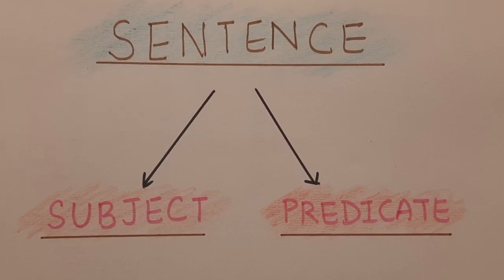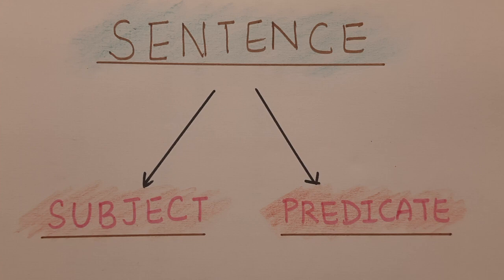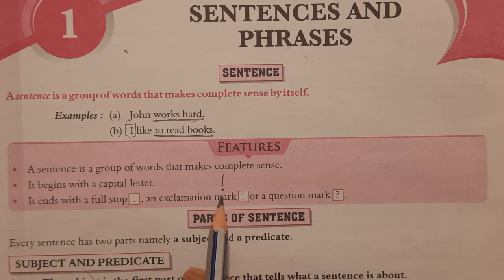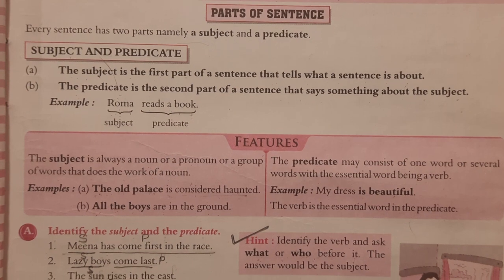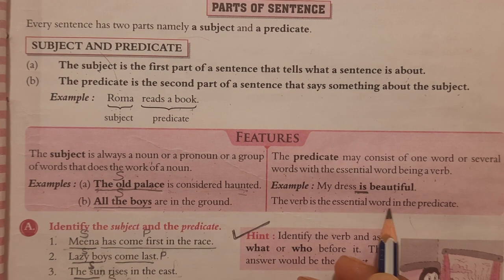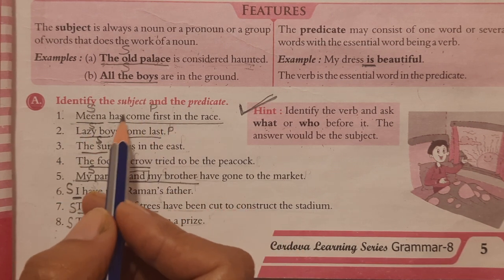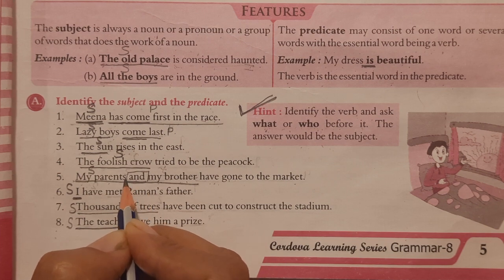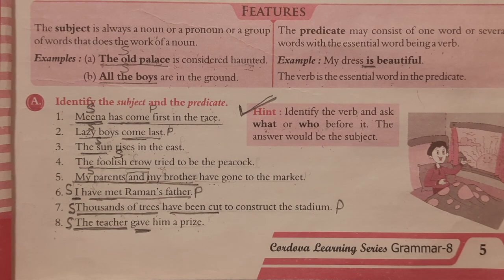Parts Of a Sentence | Subject | Predicate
SENTENCE AND ITS  PARTS |  SUBJECT | PREDICATE

For video on all important IDIOMS AND PHRASES  about the colour BLUE, click on the link below-

For Video on USING "IE" AND "EI" CORRECTLY  please click on the link below-

For video on (PART-1) 10 Most Commonly MISPRONOUNCED WORDS , please click on the link below-

For video on  (PART-2) 10 Most Commonly MISPRONOUNCED WORDS  , please click on the link below-

For video based on different TYPES OF PHOBIAS ( Explained with pictures and meanings) please click on the link given below :-

For video based on SIMILE AND METAPHOR- Figures of Speech, please click on the link given below